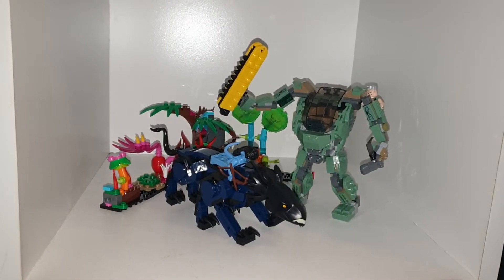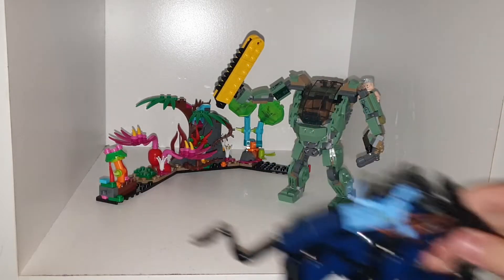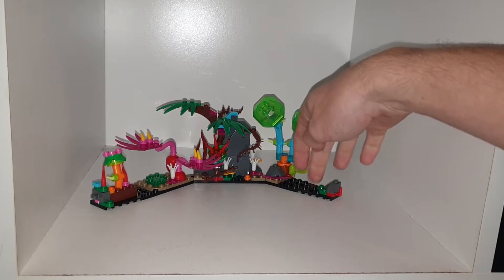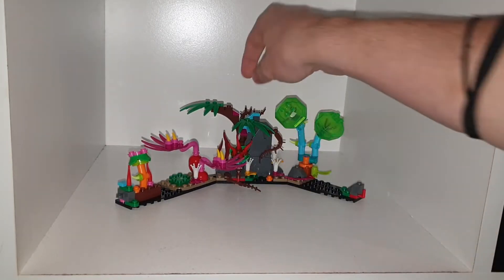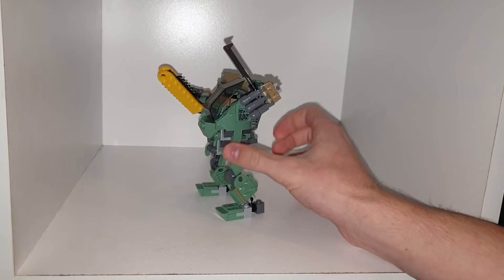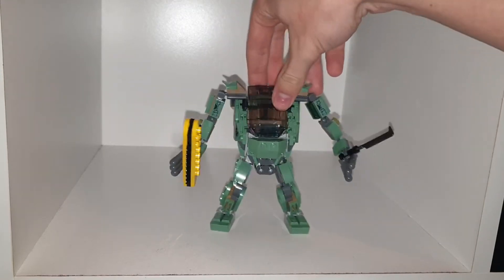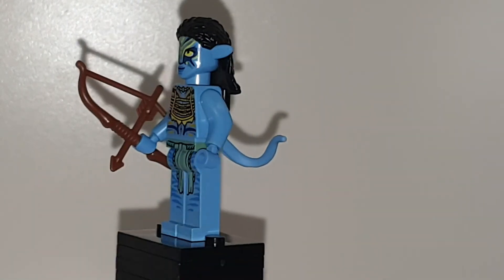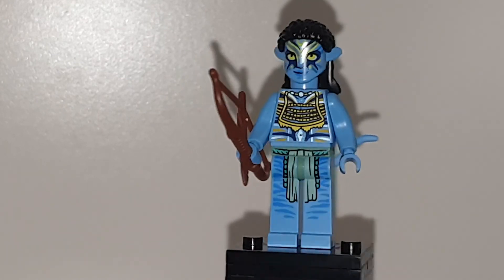LEGO Neytiri & Thanator vs. AMP Suit Quaritch